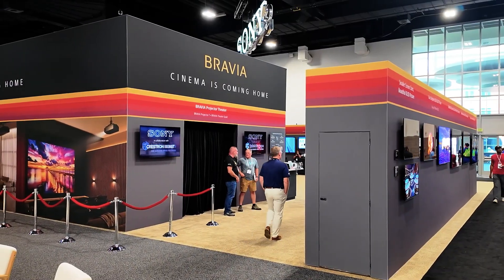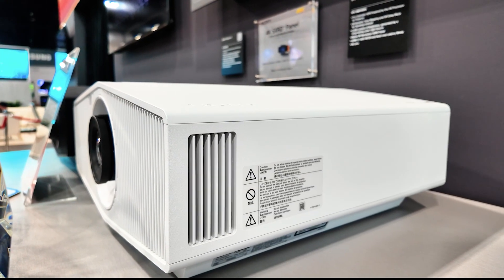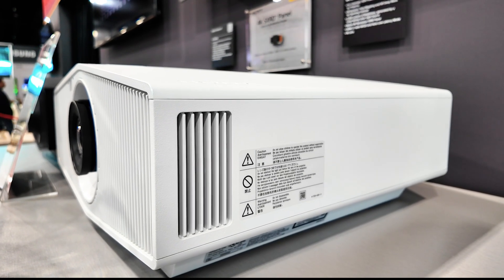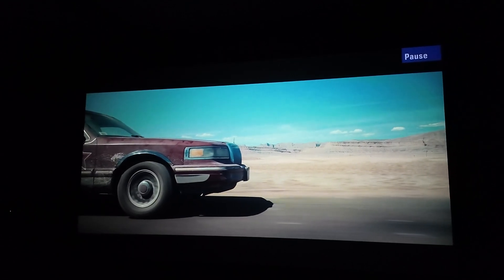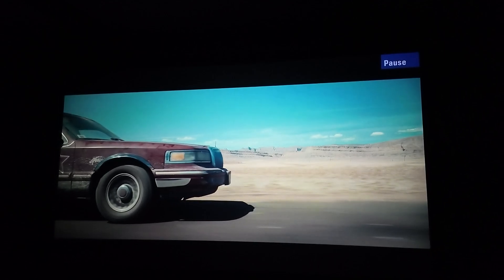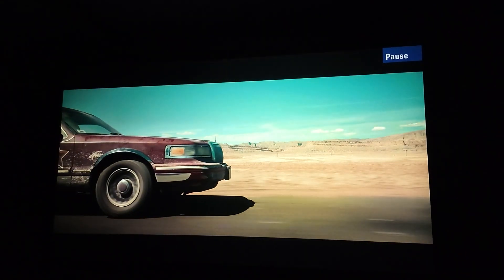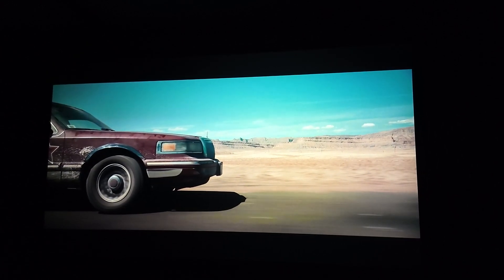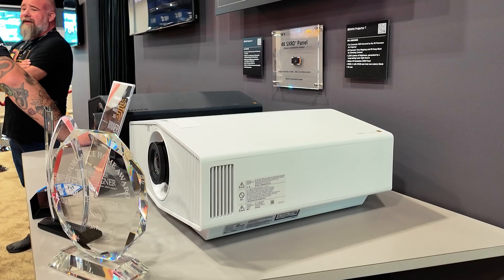Sony’s XR-Processor Powered BRAVIA Projector 7 vs VPL-XW5000ES | CEDIA 2025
CEDIA 2025 marks the first major show where Sony is publicly demonstrating the BRAVIA Projector 7, and it highlights the significant upgrades from the popular VPL-XW5000ES.

The BRAVIA Projector 7 delivers 10% more brightness, but the real story is in the addition of Sony’s flagship XR processor, which introduces XR Dynamic Tone Mapping and XR Deep Black. The result is improved HDR performance with deeper blacks, brighter highlights, enhanced shadow detail, and a more impactful cinematic image.

Sony also gave attendees the opportunity to compare the new model with the XW5000ES, a projector that continues to deliver strong performance at an aggressive price point. With the addition of Sony’s Triluminos engine and advanced processing, the BRAVIA Projector 7 moves closer to the HDR quality expected from high-end home theaters, making it one of the most exciting new products on the CEDIA 2025 show floor.

Whether you’re a longtime Sony owner or shopping for your first premium home theater projector, this recap gives you an inside look at what Sony is bringing to the future of projection.

Ensure you get the latest information and news on all things projection and home theater by signing up for our Newsletter to stay in the know!